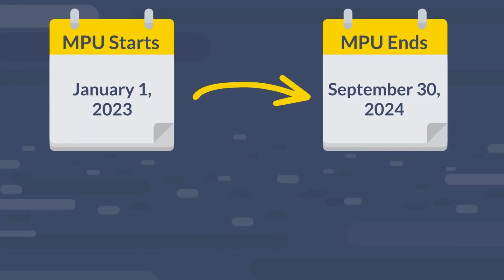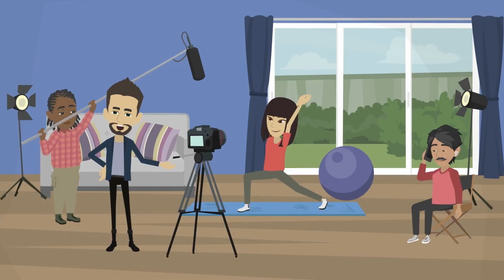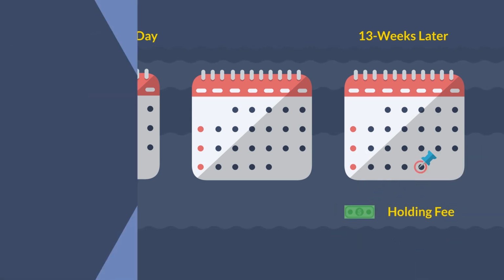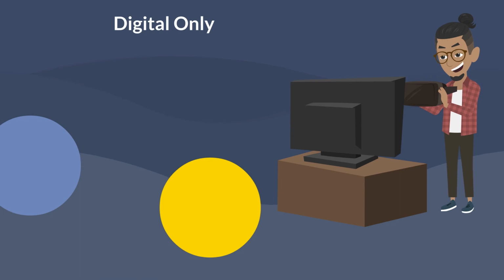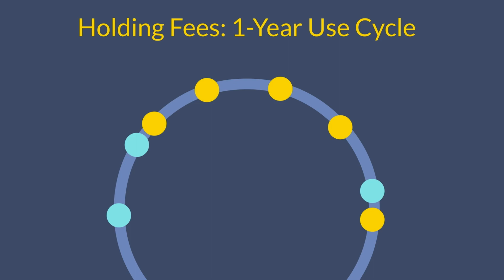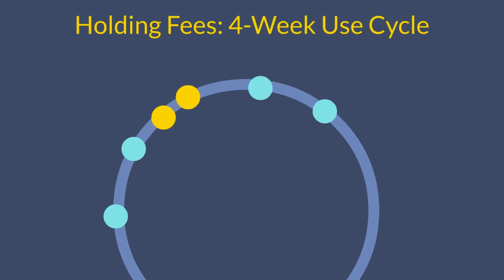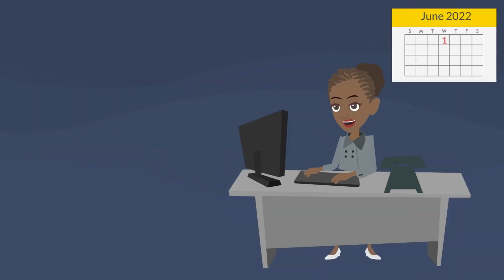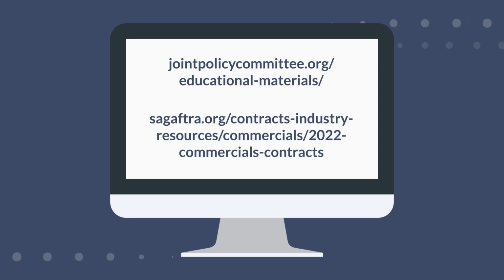MPU & Holding Fee Provisions in the 2022 Commercials Contract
This video tutorial will help you understand the simplified MPU & Holding Fee provisions in the 2022 SAG-AFTRA Commercials Contract.

About SAG-AFTRA:
Welcome to the official SAG-AFTRA YouTube channel. On this channel, you’ll find a variety of informational, entertaining, and educational content, including interviews, industry panel discussions, celebrity events, actor to actor interviews, SAG Awards red carpet footage, award show bts, and more. SAG-AFTRA members are the faces and voices that entertain and inform America and the world. With national offices in Los Angeles and New York, and local offices nationwide, SAG-AFTRA members work together to secure the strongest protections for media artists into the 21st century and beyond.